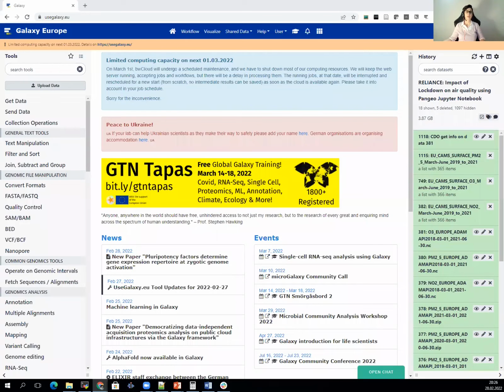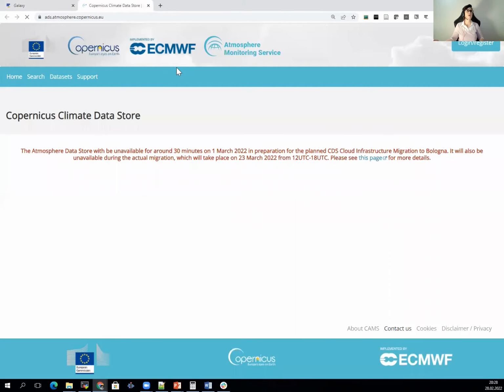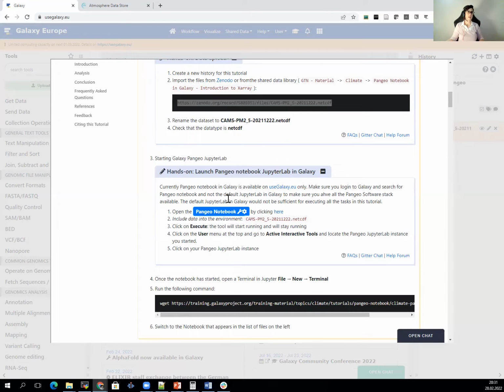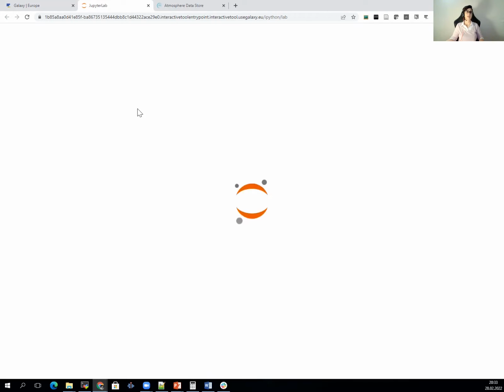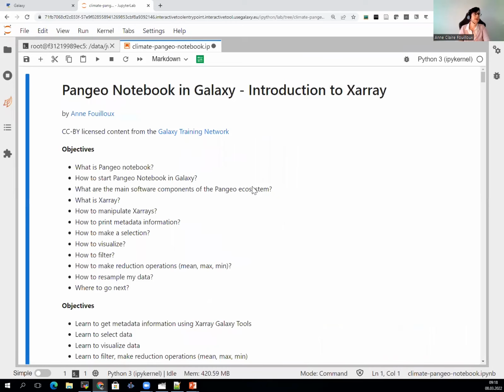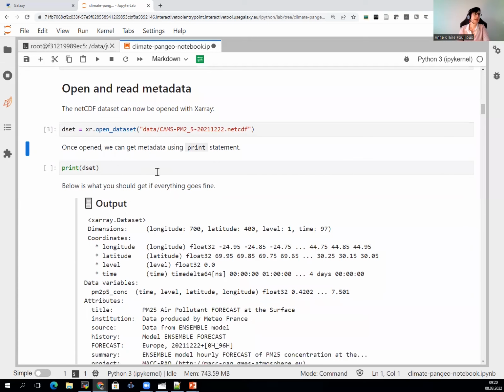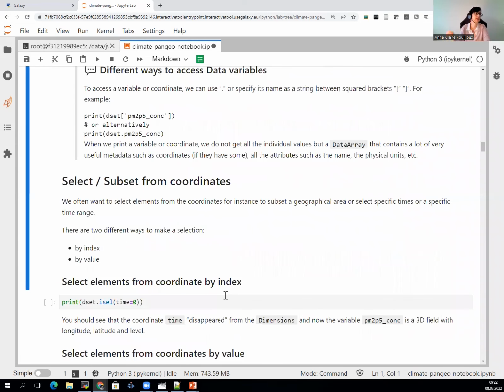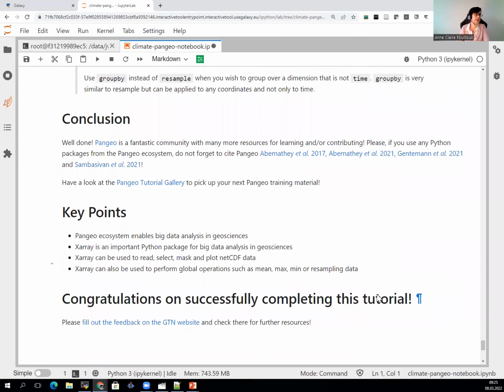GTN Tutorial - Pangeo Notebook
Speaker: Anne Fouilloux
Captions: